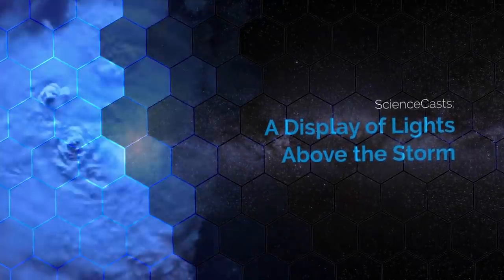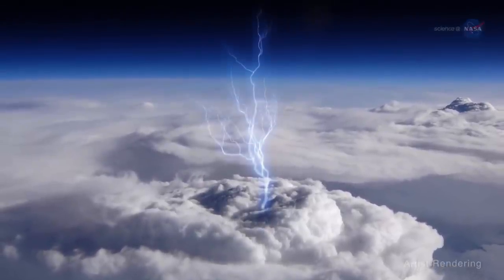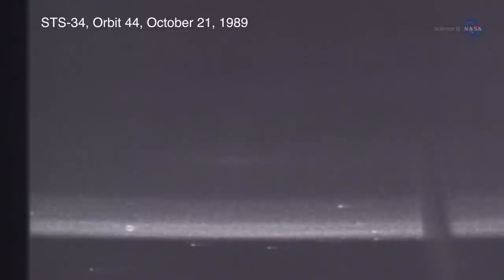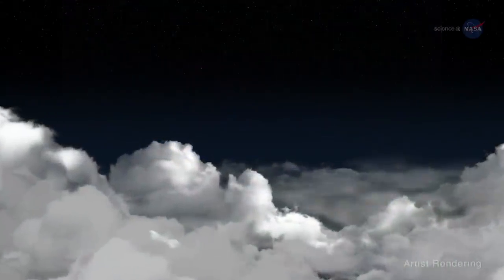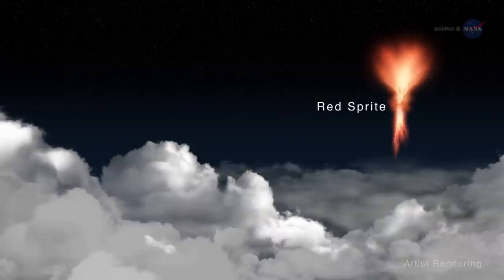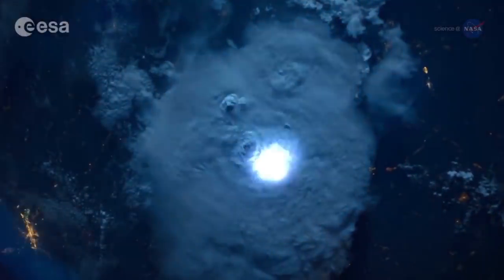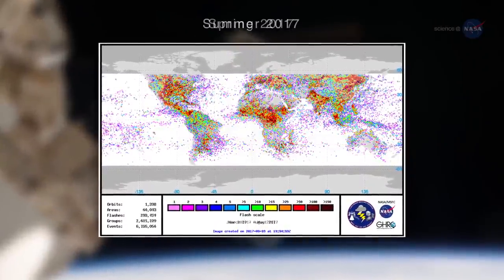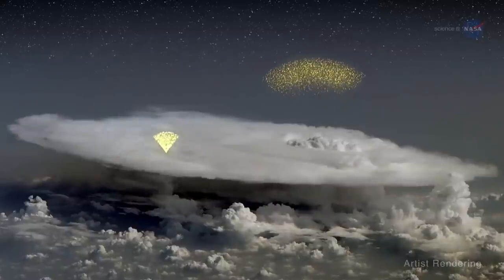A Display of Lights Above the Storm | ScienceCasts | NASA Science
In 2015, European Space Agency (ESA) astronaut Andreas Mogensen was onboard the International Space Station (ISS), photographing the tops of thunderstorms from Earth orbit.  And he saw something very interesting indeed.

Blue jets.

Blue jets are a type of Transient Luminous Event (TLE), flashes and glows that appear above storms that are results of activity occurring in and below those storms. Blue Jets pulse from the tops of intense thunderstorms and reach up toward the edge of space.

In January 2017 researchers at Denmark’s National Space Institute published their analysis of his observations in Geophysical Research Letters. Mogensen was able to capture clear video as the station flew over the Bay of Bengal, and they were amazed by what that video showed.

Olivier Chanrion, lead author of the publication reported that “During 160 seconds of video footage, 245 pulsating blue discharges were observed, corresponding to a rate of about 90 per minute.” One of the blue jets observed reached 25 miles (40 km) above sea level.

Visual evidence of TLEs wasn’t available until 1989. Early evidence included red sprites photographed by cameras onboard the space shuttle, and photographs taken during a NASA and University of Alaska airborne campaign. Red sprites are glows in the upper atmosphere, tied to the presence of large lightning flashes but not attached to the clouds themselves. In recent years the ISS has afforded astronauts the opportunity to photograph a number of natural light shows produced at the tops of thunderstorms.

A 2013 study by researchers from the French Alternative Energies and Atomic Energy Commission analyzed pictures from the NASA Crew Earth Observations Facility aboard the station. The pictures revealed 15 sprites and their parent lightning flashes. In August 2015 the Expedition 44 crew onboard the station photographed red sprites over two different storms within 3 minutes of one another, first over the American mid-west and then near the coast of El Salvador. These sprites reached as high as 62 miles (100 km) above the surface of the Earth.

All of these studies are contributing to researchers’ understanding of lightning and thunderstorms, how they form and develop over time, and why storms produce different TLEs in different circumstances. However according to Tim Lang, atmospheric scientist at NASA’s Marshall Space Flight Center, “TLE studies have been, to an extent, fortunate observation. We’ve gotten better at finding them, but it’s mostly case-based analysis.”

NASA and partner agencies are advancing in their efforts to make continuous storm observations. NASA’s Lightning Imaging Sensor (LIS) was installed on the International Space Station in February 2017 as part of the DoD Space Test Program. LIS on the station is the latest in a line of instruments used to locate and detect lightning over a large region of the Earth’s surface. The Atmosphere-Space Interactions Monitor (ASIM) will be installed outside Europe’s Columbus laboratory on the ISS later this year. Torsten Neubert, ASIM Principal Investigator says, “The instruments will monitor thunderstorms and their effects on Earth’s atmosphere, gathering information about Blue Jets and other TLEs, as well as flashes of X- and Gamma-rays.” LIS and ASIM will be providing data that gives researchers the opportunity to analyze storms from both below and above. All of these studies are adding to our knowledge of how storms evolve and change, helping improve storm models that could lead to better predictions and forecasts.

Credits: NASA